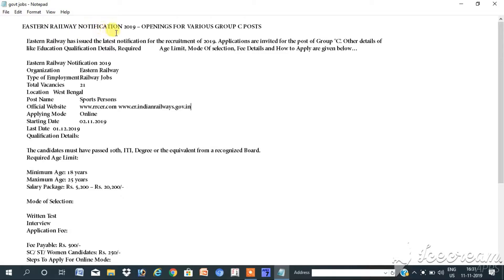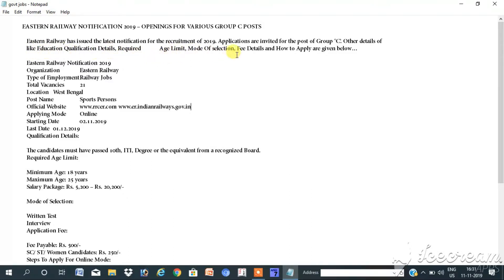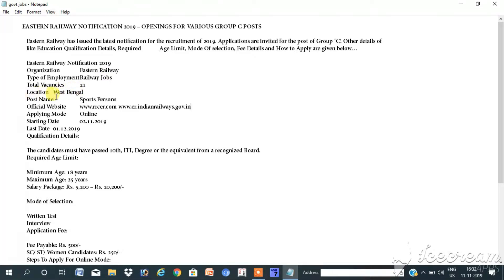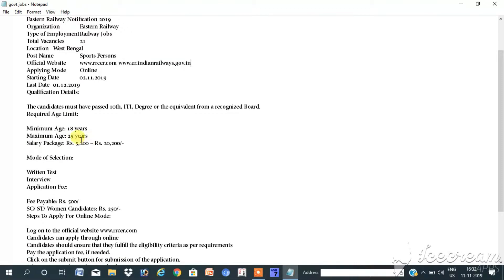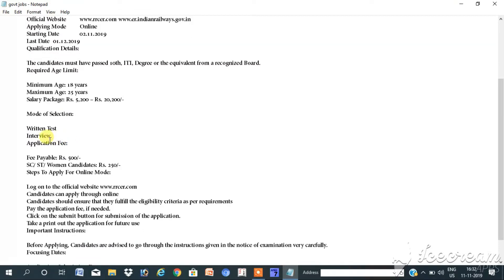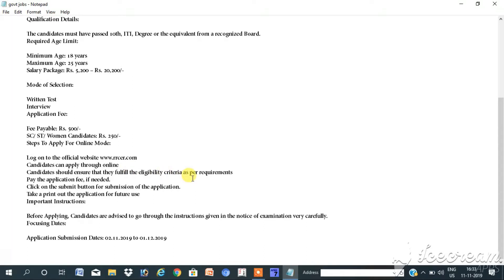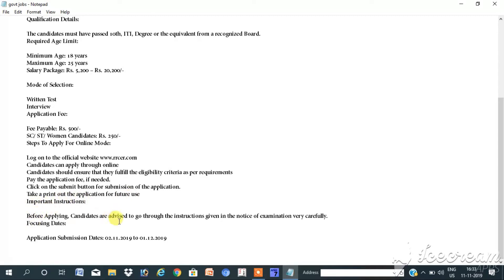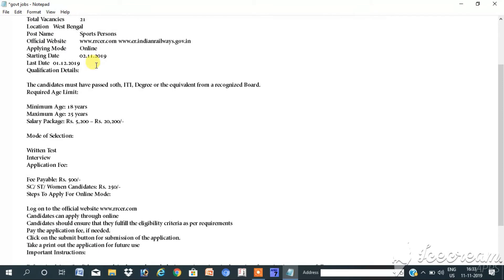Government jobs Eastern railway jobs for sportsmen | RRB | Railway Recruitment for sportsmen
Government  jobs Eastern railway jobs for sportsmen
RRB
Railway Recruitment for sportsmen
Railway sports quota
Sports quota recruitment 2019
sports quota jobs 2019
Government posts
rojgar avsar dialy